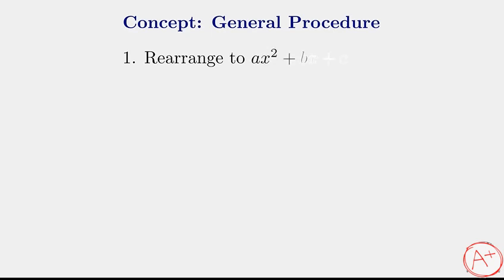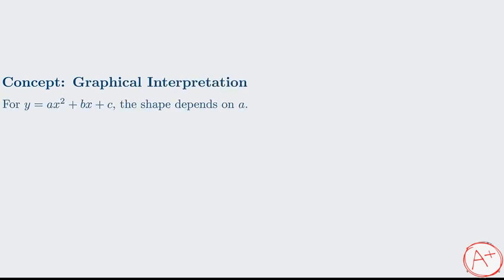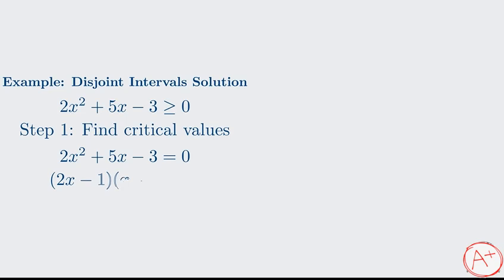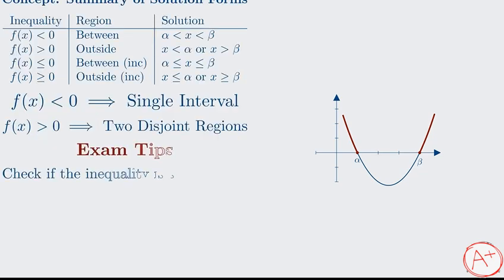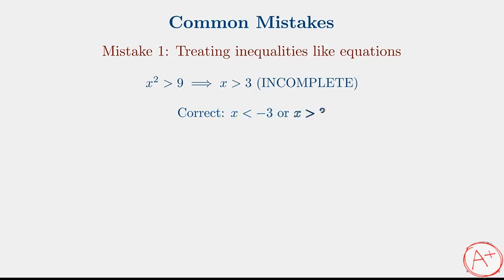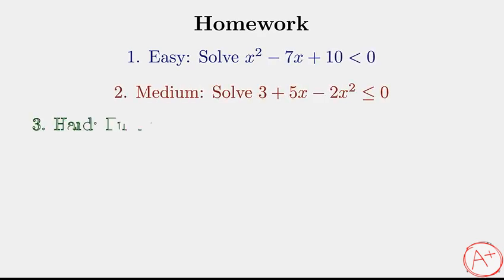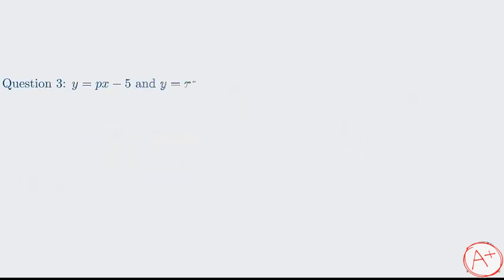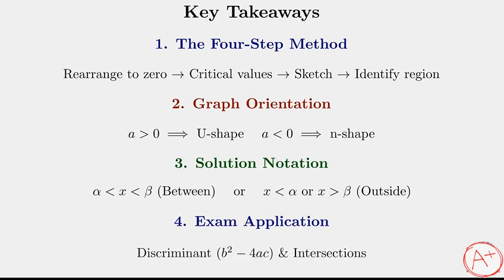2.5 - Quadratic Inequalities & Graphs | IGCSE Add Maths (0606)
Learn how to solve quadratic inequalities using graphs in Cambridge IGCSE Additional Mathematics (0606).

In this lesson, you'll learn:
• Solving quadratic inequalities graphically
• Using quadratic graphs to identify solution regions
• Understanding positive and negative intervals
• Choosing the correct intervals from a graph
• Solving Cambridge IGCSE exam-style questions

This lesson is part of the Cambridge IGCSE Additional Mathematics (0606) complete course by exam-mate.